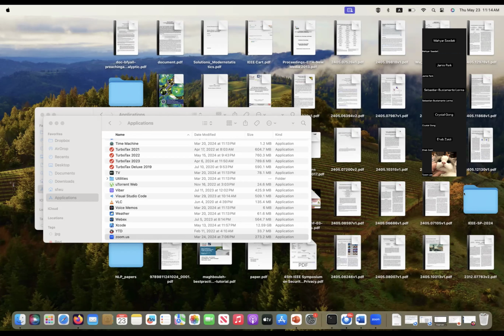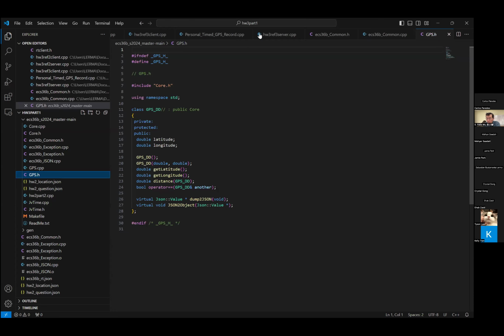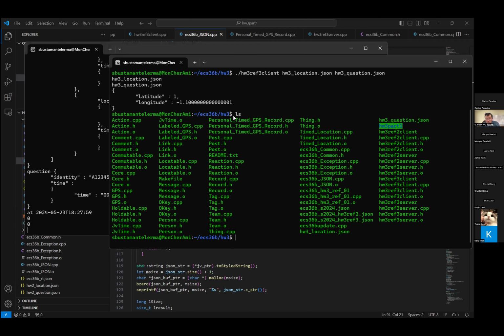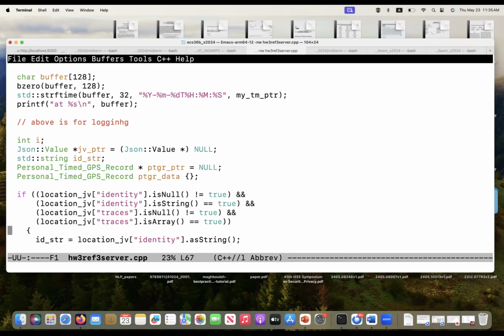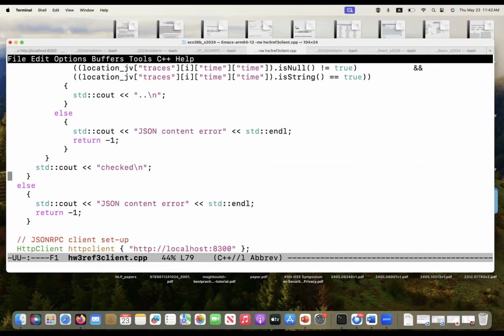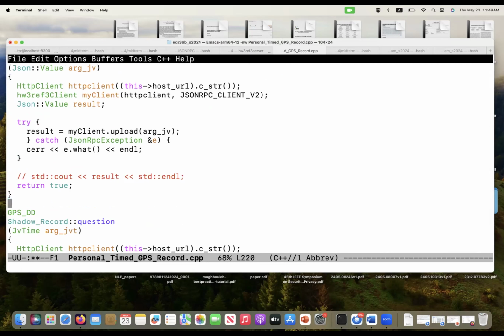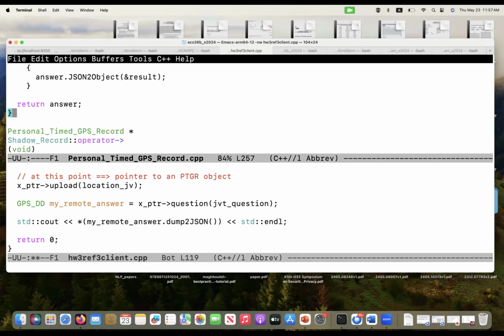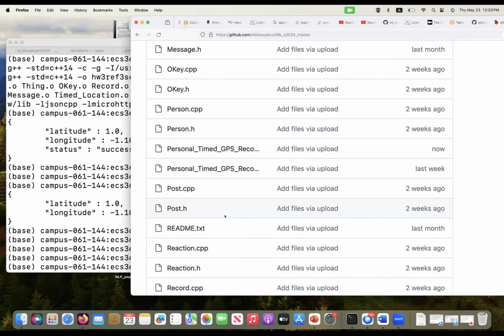ecs36b s2024 OH 05/23/2024 HW3 part 2 mostly